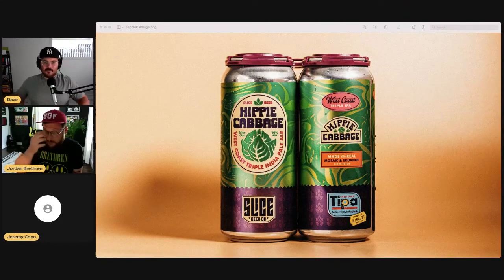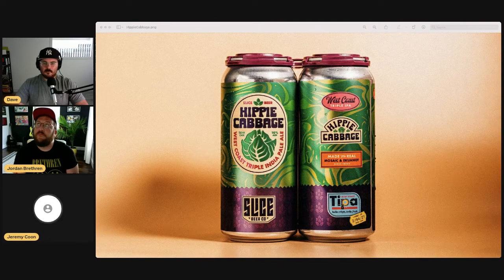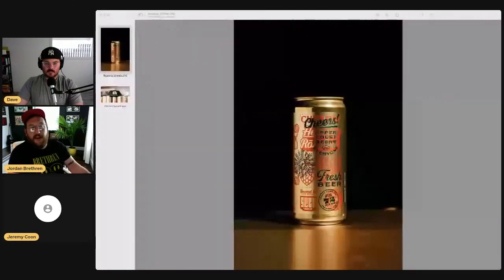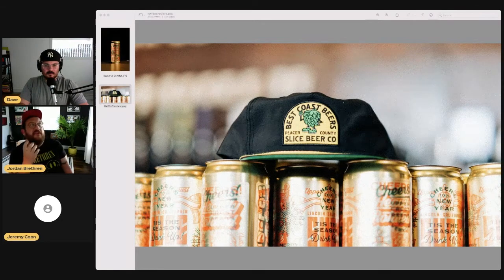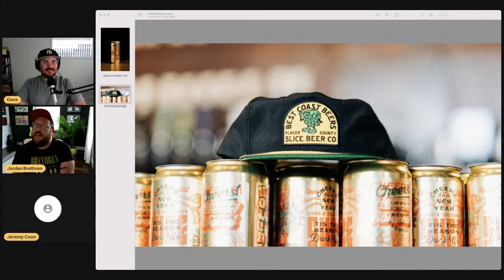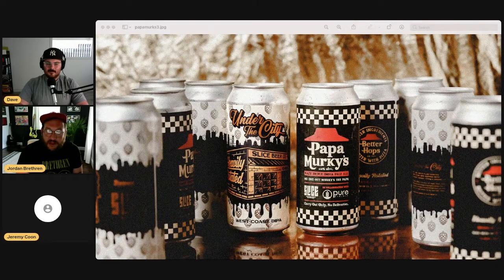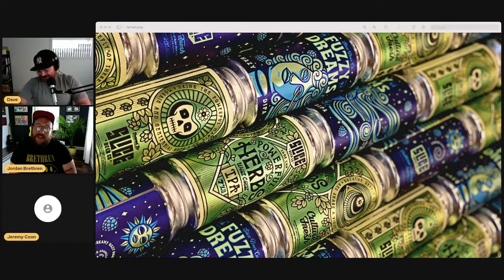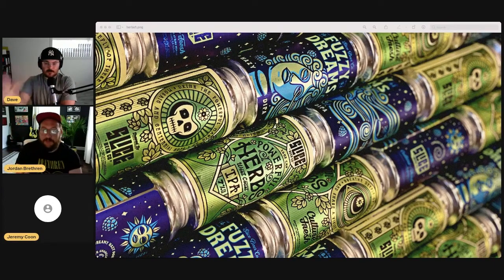Print Design Podcast - Episode 36 - Brethren Design Co. - Graphic Design and Craft Beer Labels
My guests on this episode are Jordan and Jeremy from Brethren Design Co. They have been cranking out awesome design for NFL athletes, Cannabis Products, Breweries, and even Guy Fieri!

But this episode we are diving into Craft Beer Labels. They have been working with a brewery called Slice Beer Co. for nearly 3 years now and have cranked out well over 50 different label designs for them.

They have experimented with different print techniques, designs, and different label materials.

We dive into 6 different labels that they designed, the story behind how they came to be, and a little behind the scenes of how it went and the lessons learned.